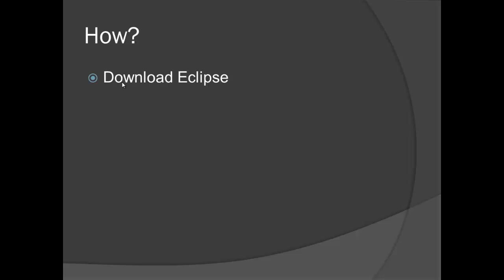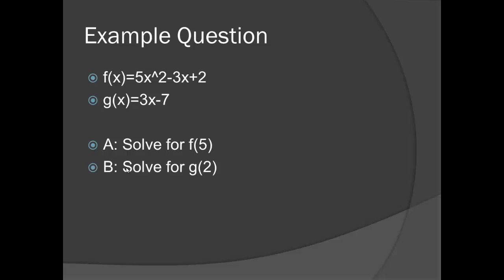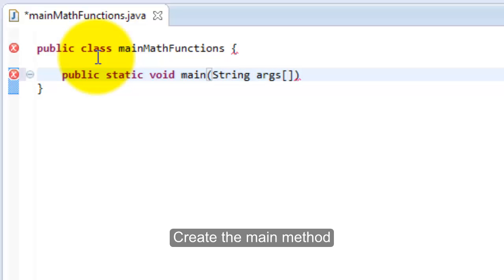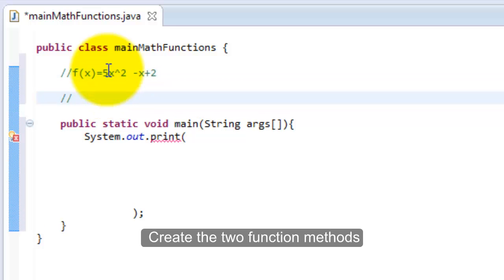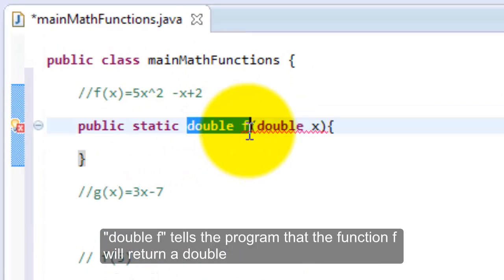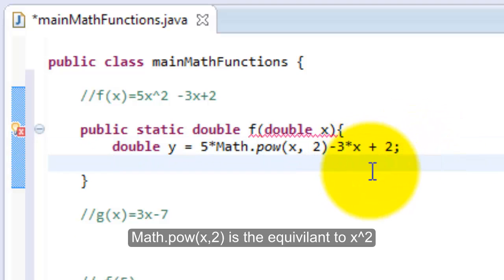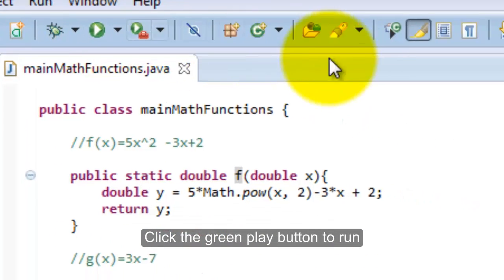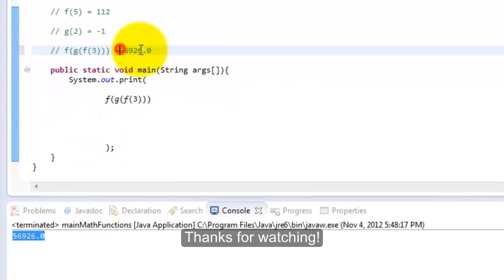Solving Math Functions with Java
by Carlos Cerrillos
This tutorial will go over how to use java to solve math functions & compound functions.